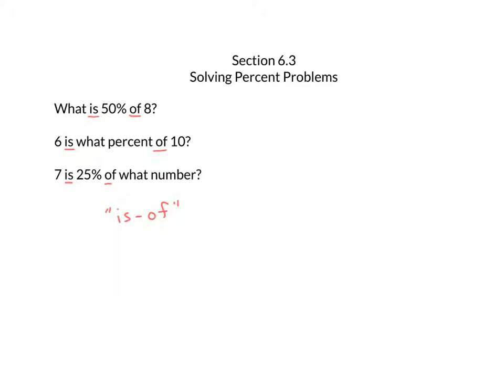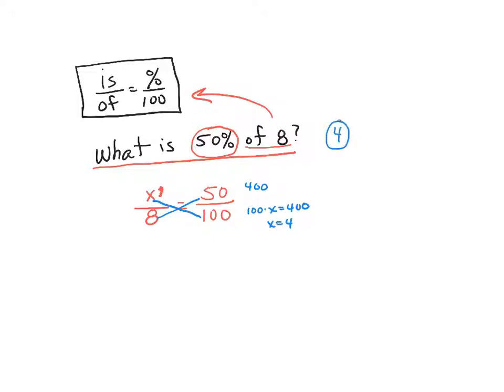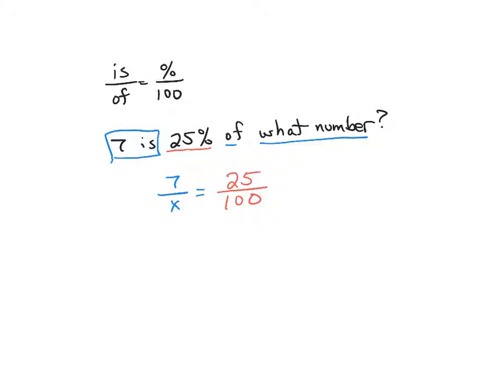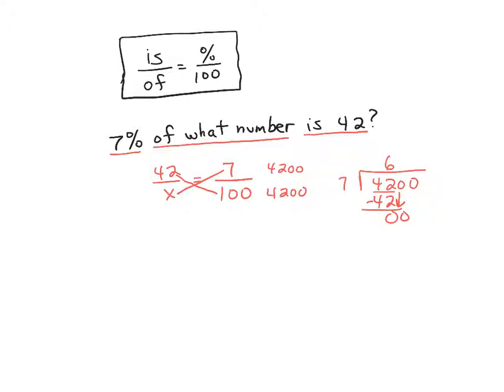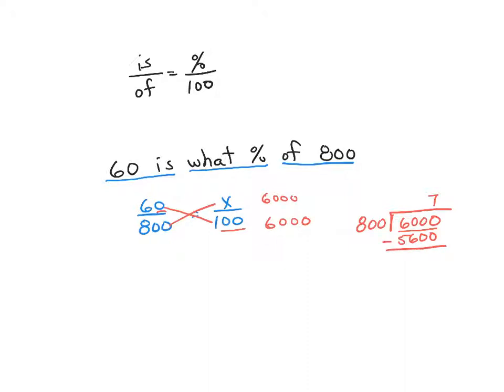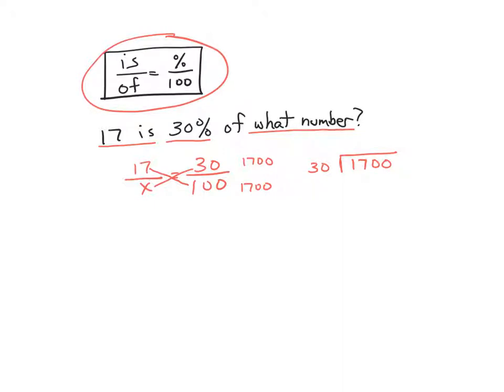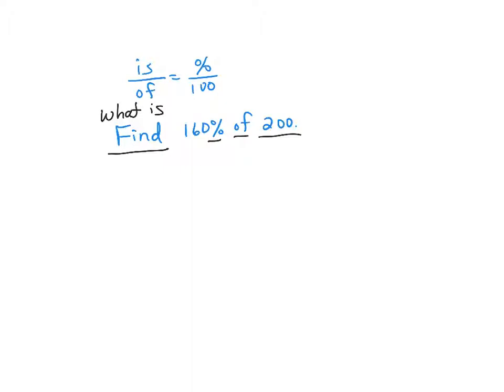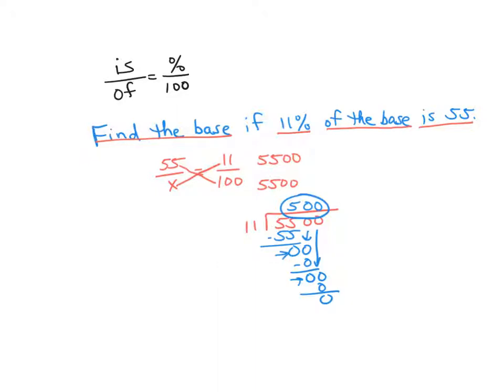University of Akron Math II Section 6.3 Solving Percent Problems